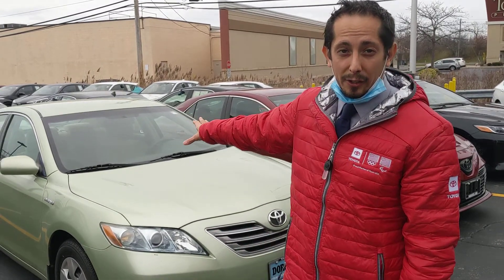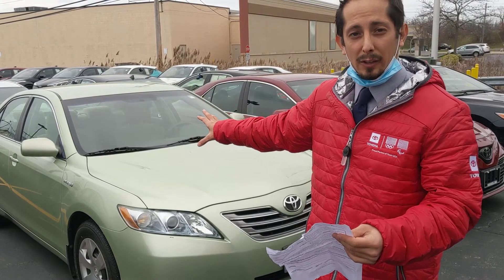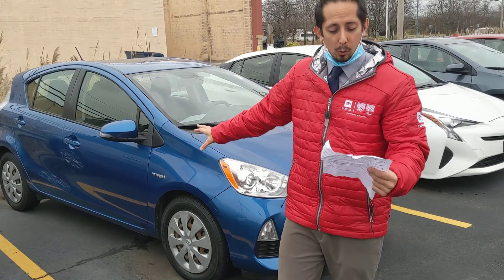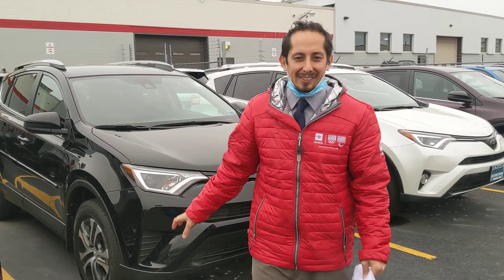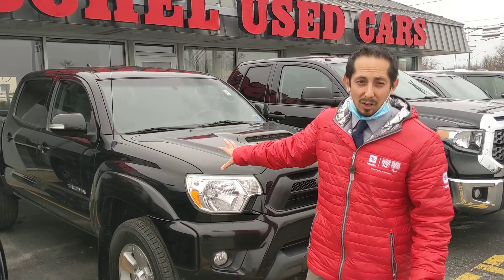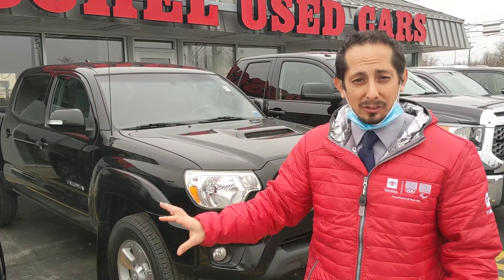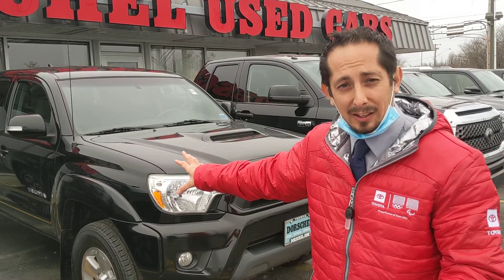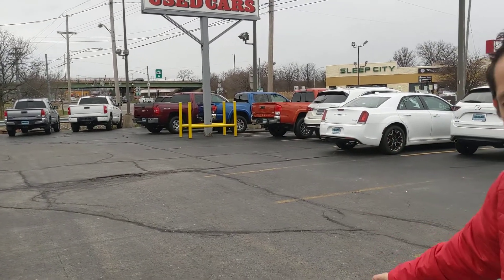Great selection of pre-owned vehicles at Dorschel Toyota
Highlighting a few nice vehicles that we have available. We do have many vehicles that are serviced here and returned back here a few years later in excellent condition to give us a great selection. Make sure to ask for MattandMia for a great experience.